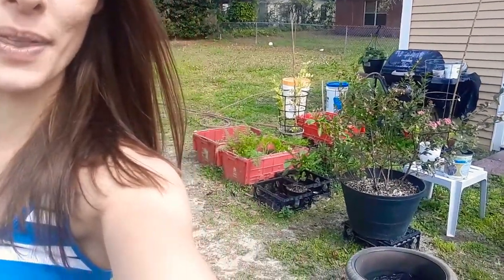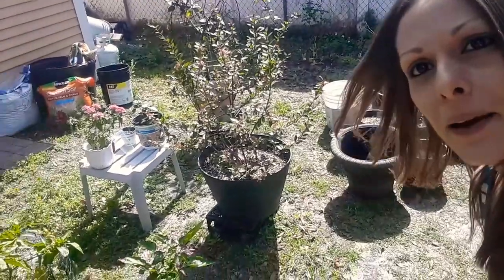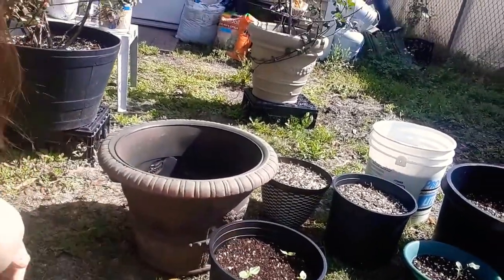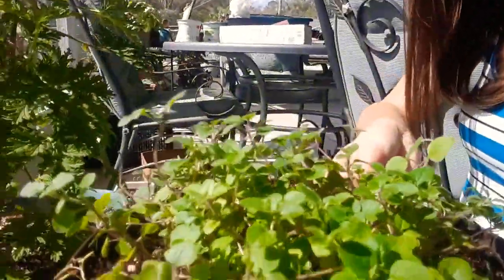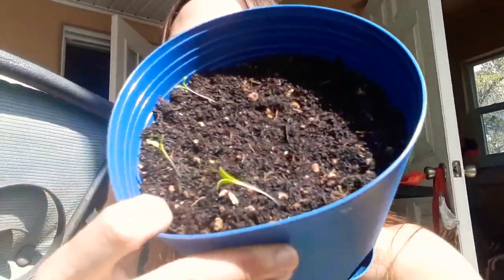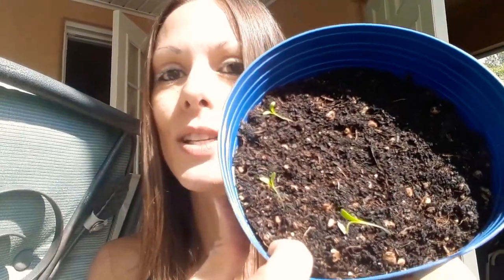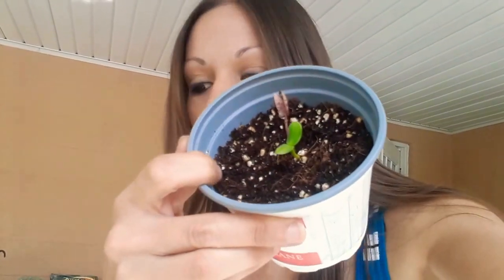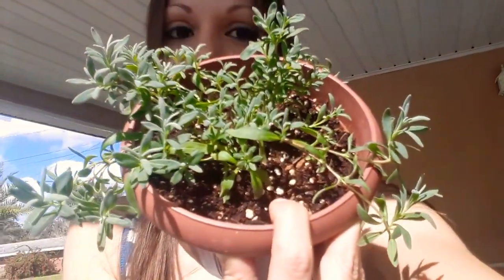Spring seeds are sprouting🌱Bees are in the air🐝 What's growing in the garden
Hey guys today I wanted to show you what's growing in the garden into spring and what seeds are starting to sprout. The warm weather is right around the corner so get your seeds planted and start growing a garden. Let me know if you need any help, it's what I love to do

Please remember to like this video & stick around if you would like to see more videos to come from "Stacey here we grow again".